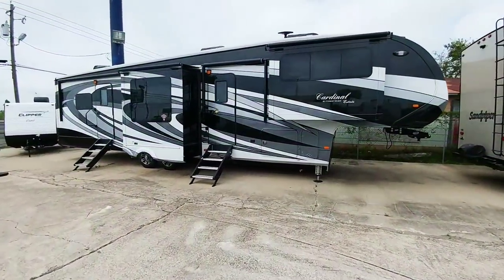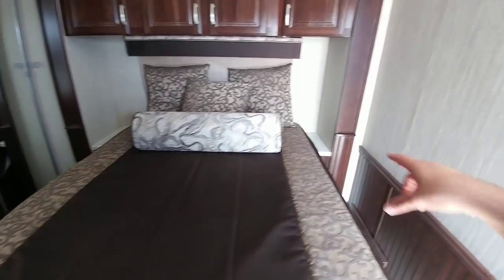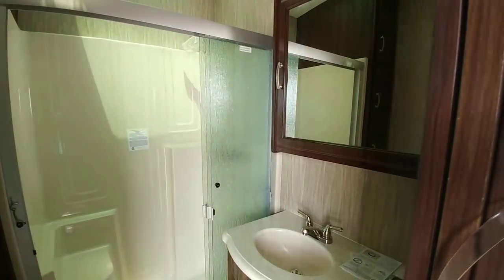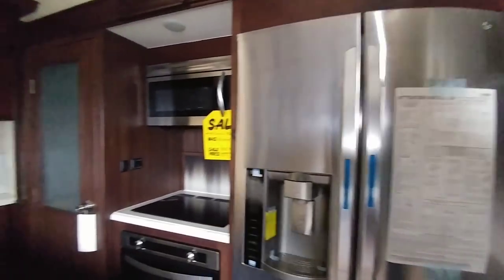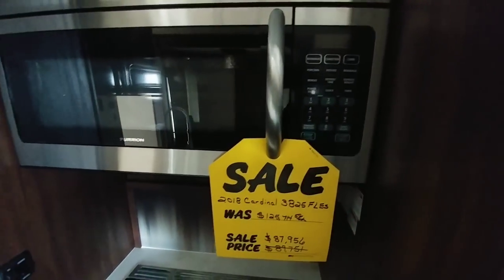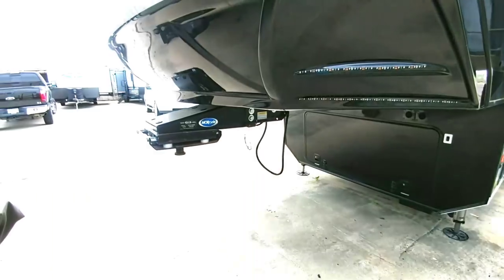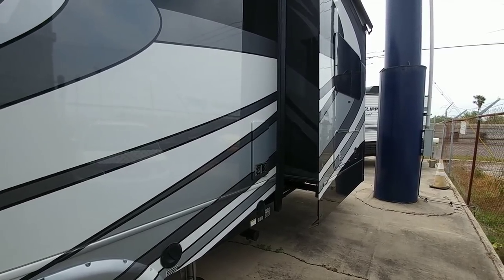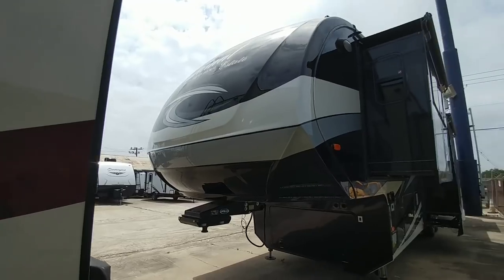Ultra LUXURY Cardinal Estate front Living room Fifth Wheel!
RV Accessories:
9 Ft VHB Double Sided Foam Adhesive Tape
3.2" 100lb Round Magnet